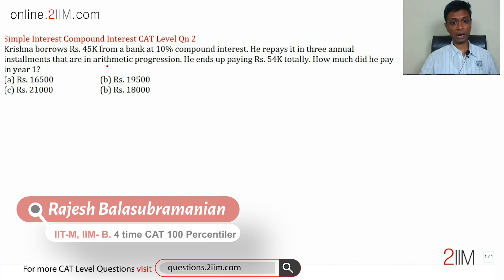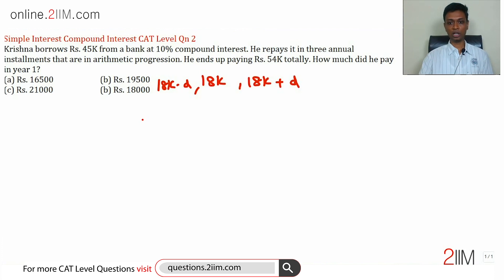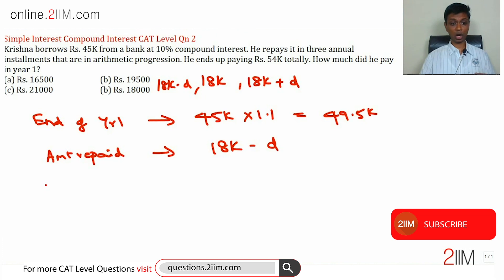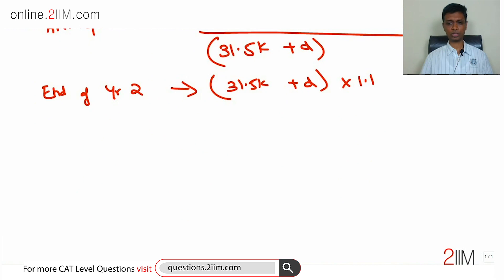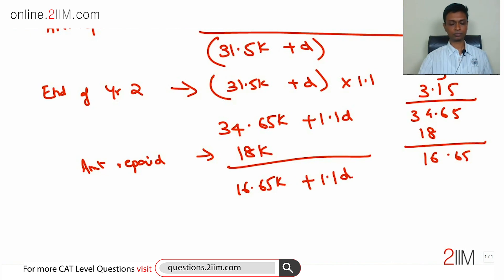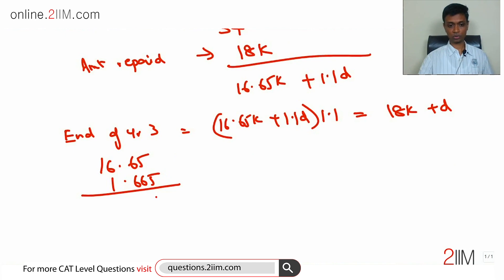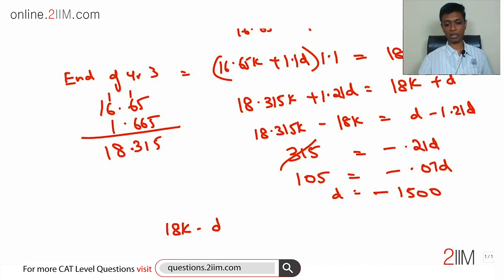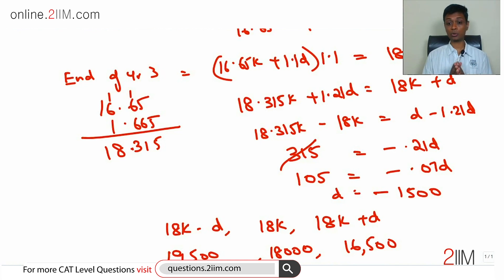CAT Preparation - Simple Interest Compound Interest Question 01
Question: Krishna borrows Rs. 45K from a bank at 10% compound interest. He repays it in three annual installments that are in arithmetic progression. He ends up paying Rs. 54K totally. How much did he pay in year 1?